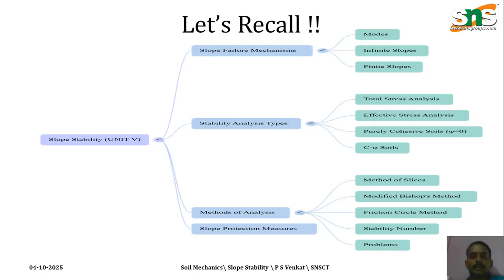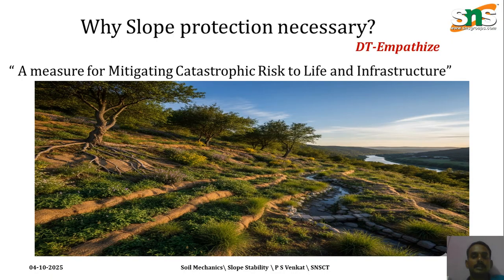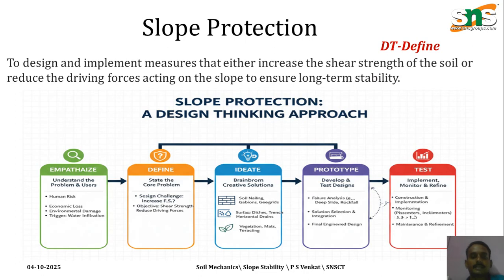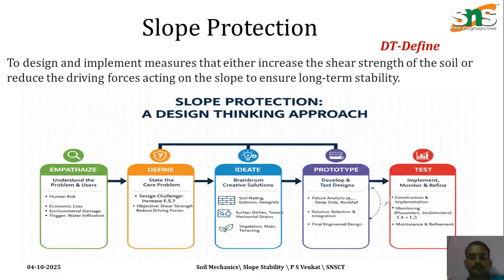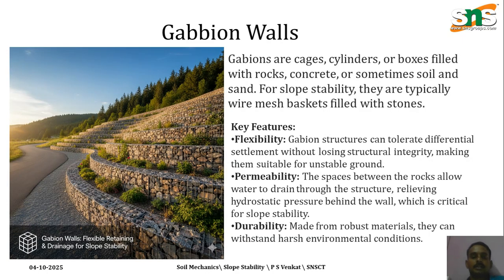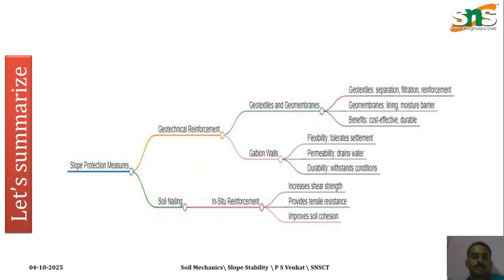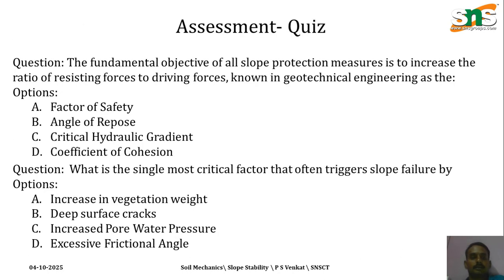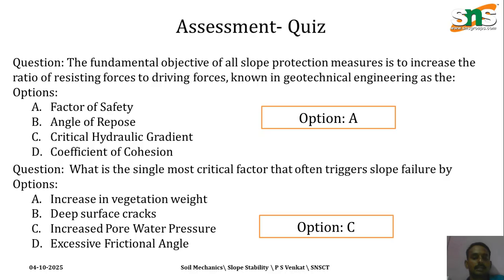Slope Protection Measures I Soil Mechanics I SNS Institutions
🌍 Slope Protection Measures in Soil Mechanics | Stability of Slopes Explained 🏔️

Ever wondered how engineers prevent landslides, erosion, and slope failures? In this video, we break down slope protection measures in soil mechanics and explore how geotechnical engineering ensures the stability of natural and man-made slopes.

🔎 What you’ll learn in this video:
✅ Basics of slope stability in soil mechanics
✅ Common causes of slope failure
✅ Preventive measures – drainage, retaining walls, vegetation, and geosynthetics
✅ Real-world applications in highways, dams, and construction projects

Whether you’re a civil engineering student, preparing for GATE/IES exams, or a practicing engineer, this video will give you practical insights into protecting slopes effectively.